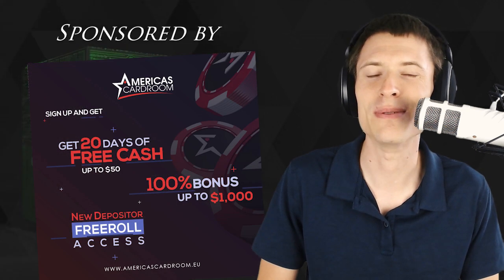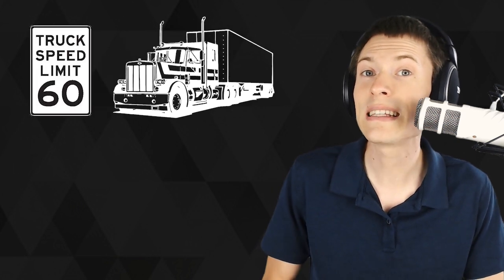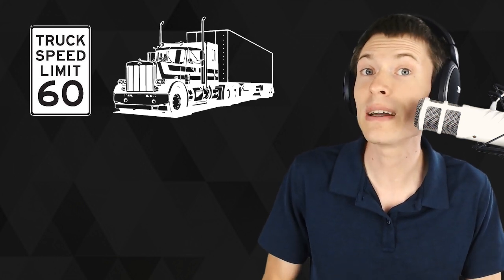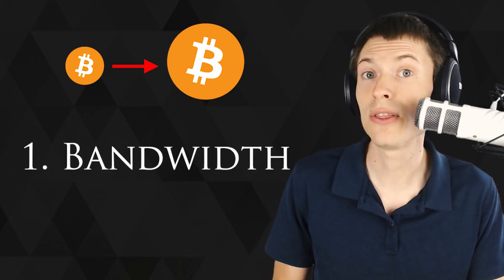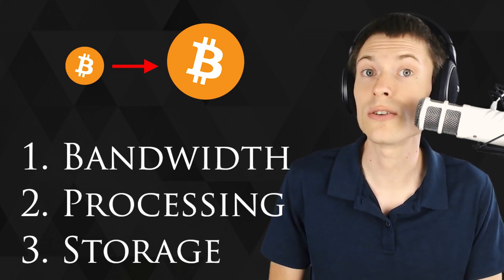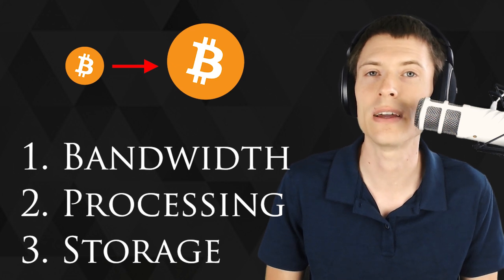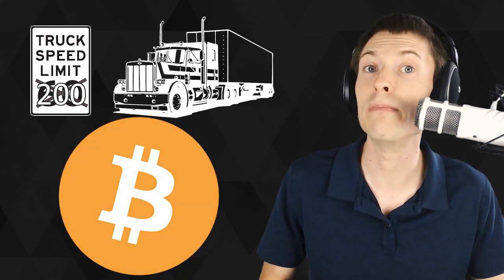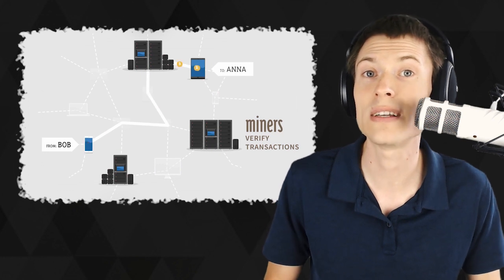Blockchains have Speed Limits Too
The debate has been raging for years: when and how to increase Bitcoin's maximum block size limit. Although it seems like a central issue today, it's just one of many limiting factors.